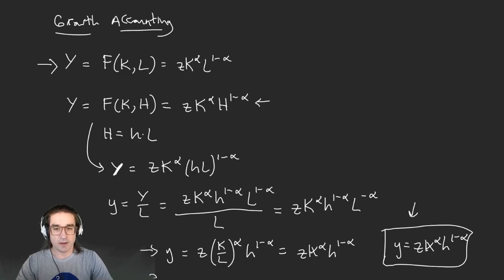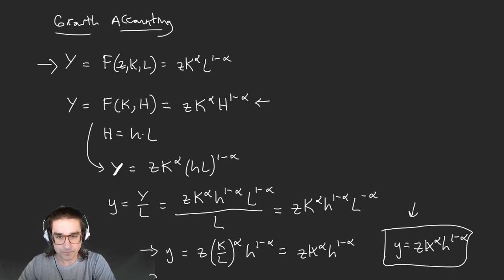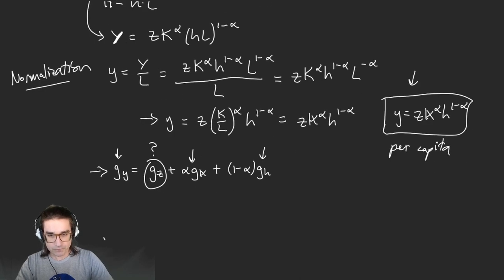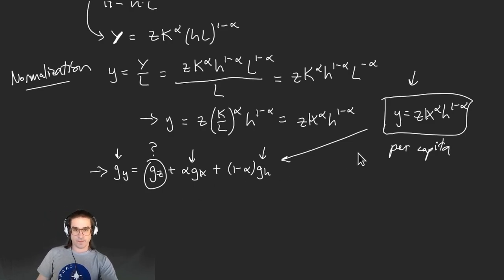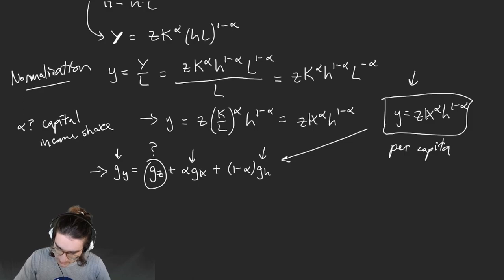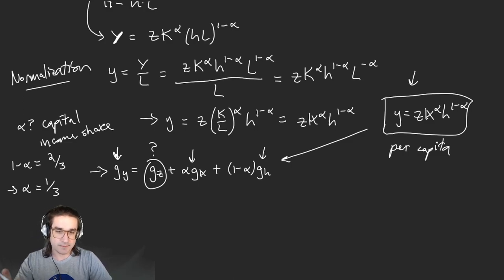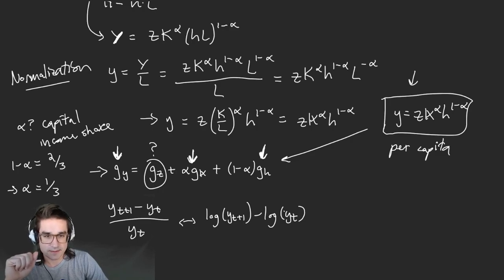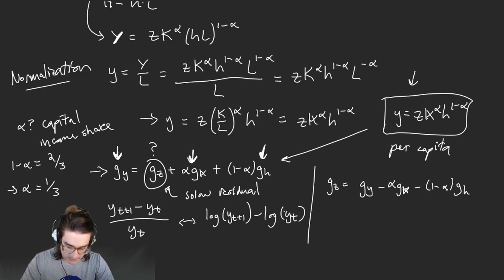Econ 1720, Pitt — 2/25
Growth accounting + beyond GDP